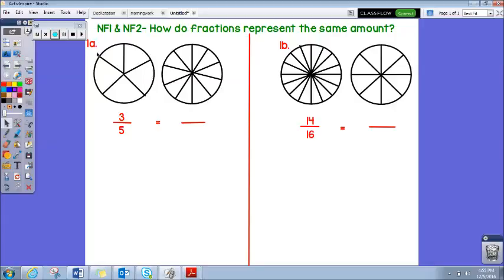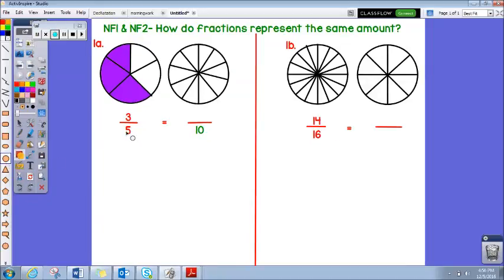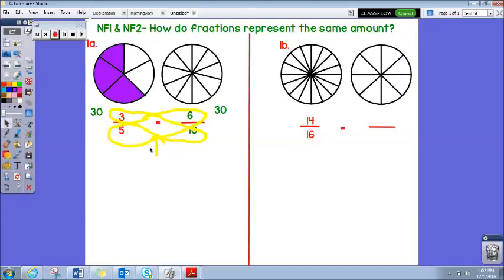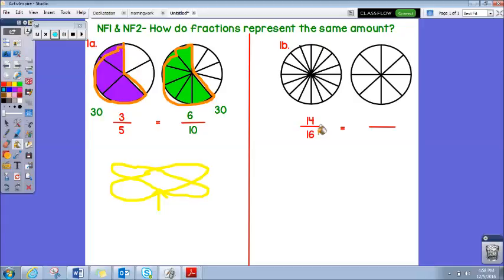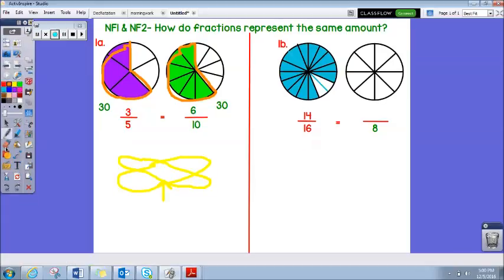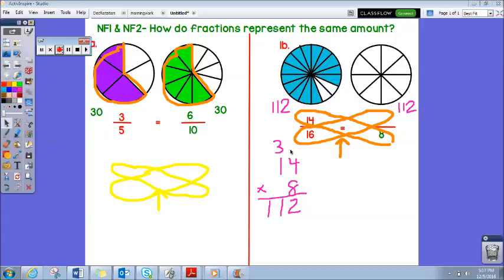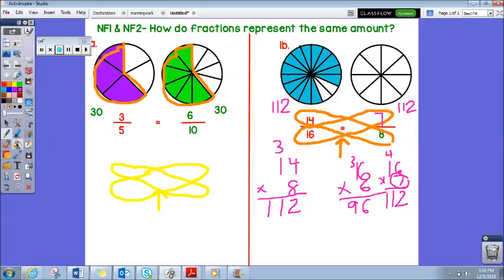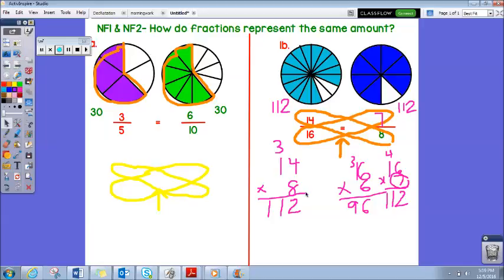Digital Learning with Ms. Long | 4th Grade| Finding equivalent fractions with visual fraction models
NF1 & NF2- This video explains how to find an equivalent fraction using visual fraction models and also using cross multiplication.